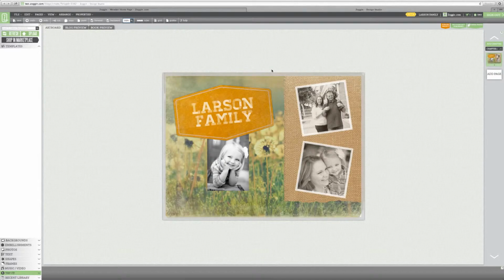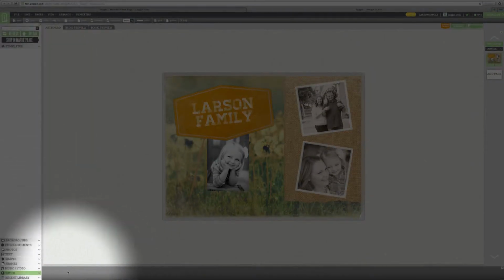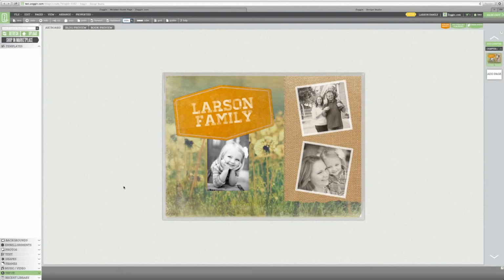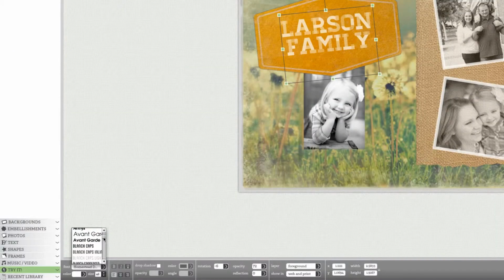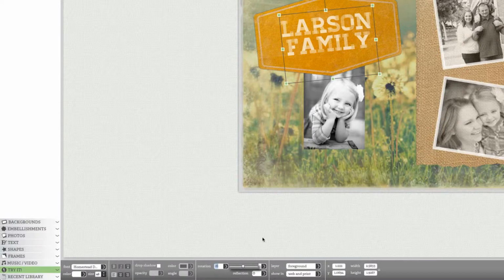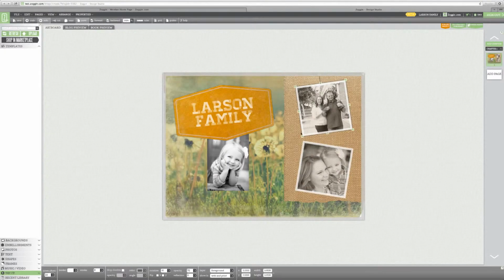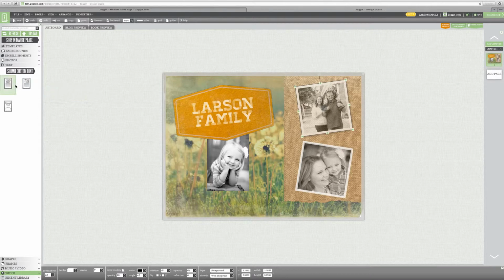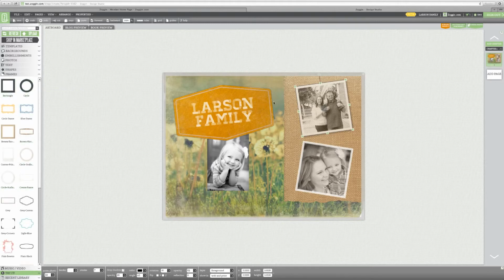Design Studio II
Zoggin is a creative outlet that allows users to connect and be social. Zoggin allows users to create personalized projects through the Zoggin platform, without any boundaries. Its Design Studio features an intuitive drag and drop system that helps users create custom projects without being forced to use predesigned templates or to know HTML coding. Users simply select a project type and size, add digital elements such as artwork, personal photos, and text and drag and drop these elements onto an art board. A variety of projects can be created through Zoggin such as cards, invitations, photo books, calendars and blogs.

Zoggin also helps designers showcase their artwork while earning recognition and extra cash.  Designers can turn the artwork they already have such as wedding invites, posters, web design and announcements, among other things, into a profit by adding them to the Zoggin Marketplace. As a designer, they can upload their digital artwork and set the price for users to purchase. Every time their artwork is purchased, the designer earns money and recognition for their work.